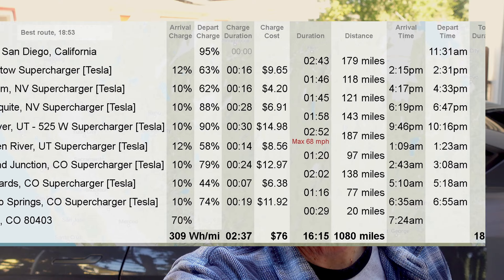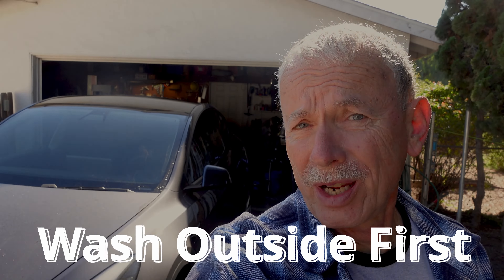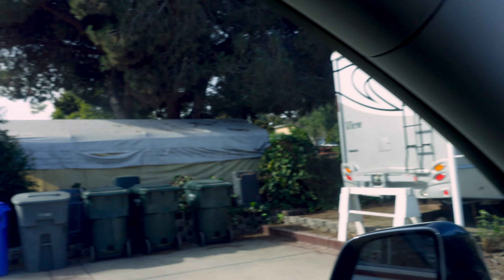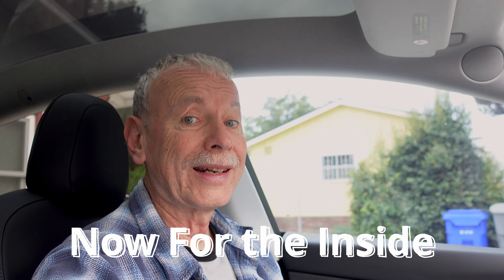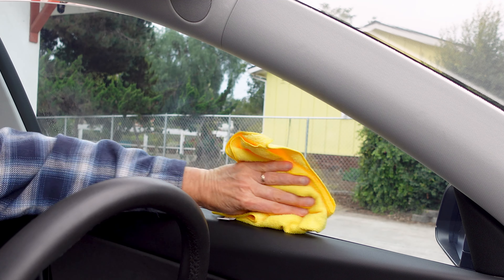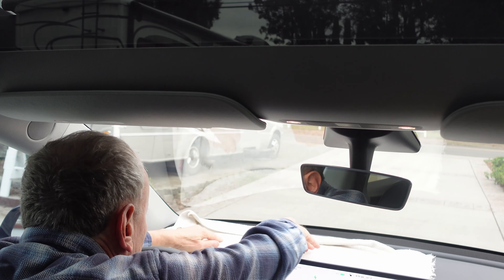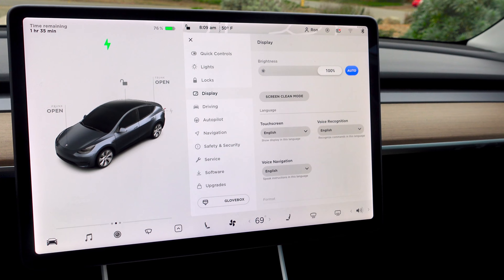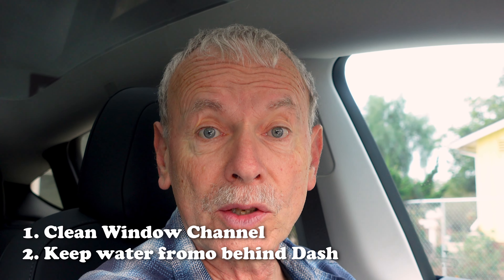Proper Cleaning of Your Tesla Tinted Windows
Best practice for cleaning those expensive tinted windows including 2 tips especially for Tesla windows.  All the steps to get your windows clean and streak free using Invisible Glass Cleaner.  The most recommended cleaner for tinted windows.